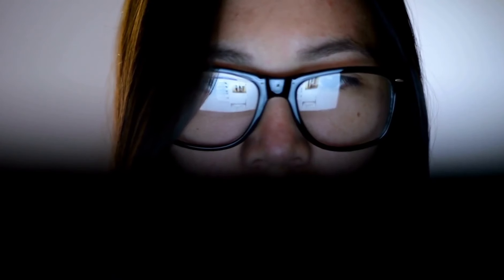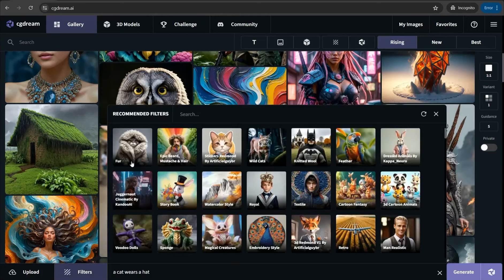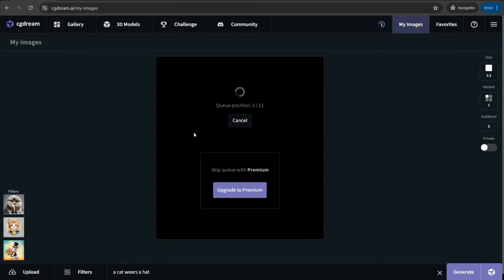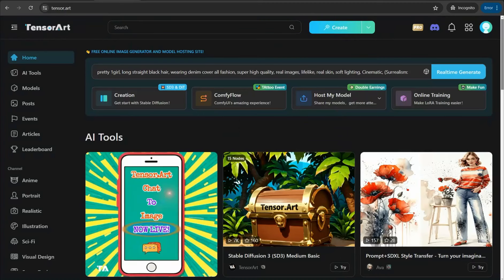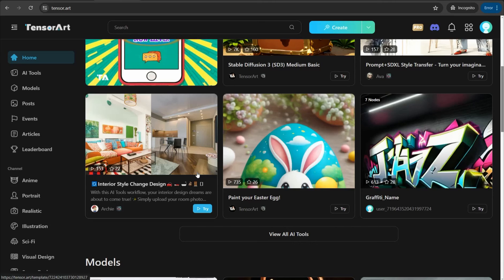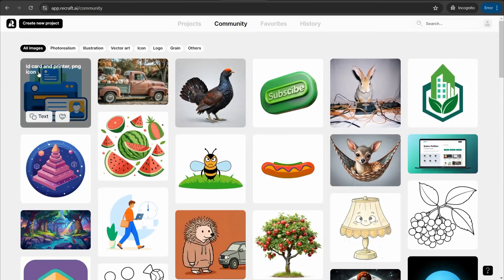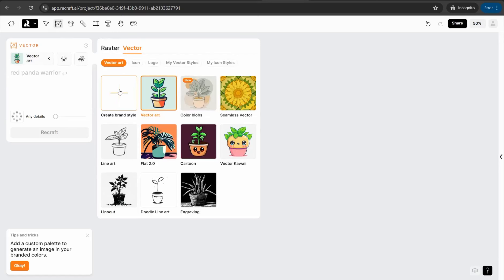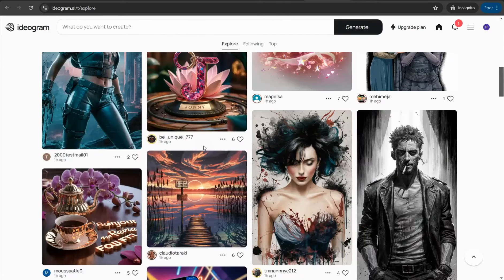These 5 Free AI Image generators make you replace Midjourney for ever !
If you’re into creating stunning visuals using AI, you’ve probably heard of Midjourney. But did you know there are some amazing free alternatives out there? Today, I will show you five free AI image generators that might make you forget about Midjourney forever.

These tools are perfect for those who want quick and easy image generation without any cost. It’s user-friendly and delivers impressive results.

The Best 10 Free Midjourney Alternatives for Creating Stunning AI Images
Links concern you:
+50 Amazing Free AI Tools You Can’t Believe
🤑The Ultimate List of 150+ Websites for YouTube Creators
The Best Free AI Summarizers for Any Content
Top free tools for YouTube Thumbnails

👉Top Redbubble tips and tricks
👉How to make designs that sell without photoshop